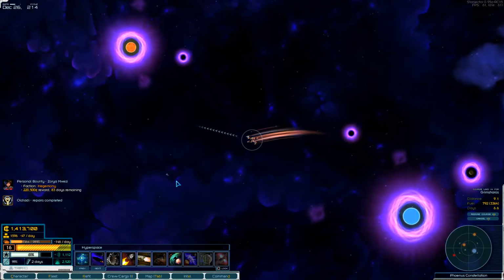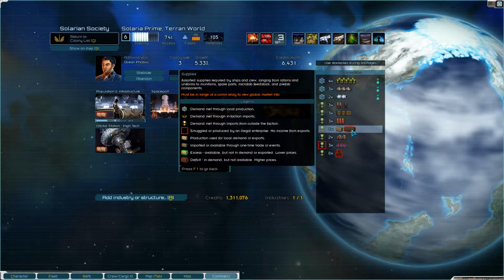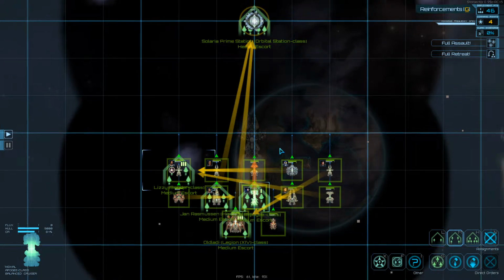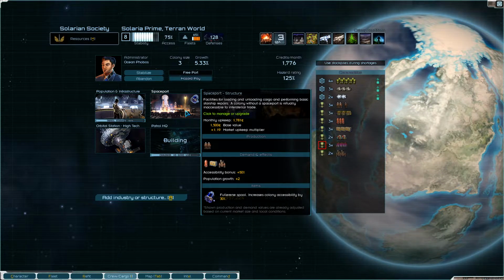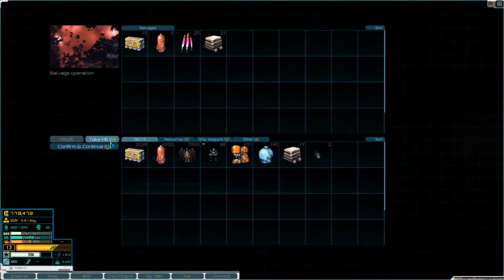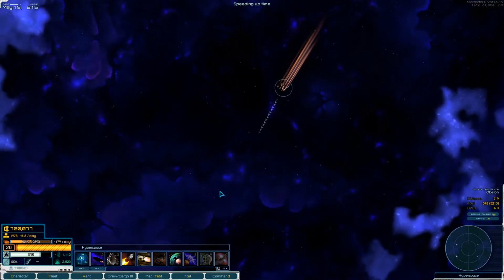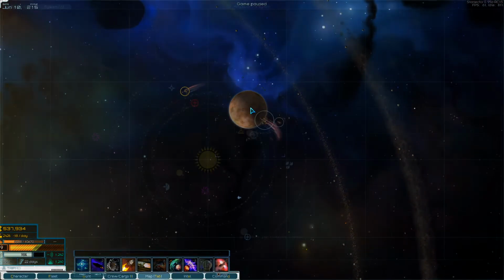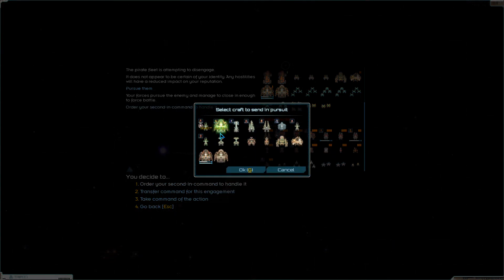Starsector 0.95a - Learning How To Build An Interstellar Clan - Episode 25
Set in the year 3126, the player commands a fleet of spaceships and engages in combat, trade, and exploration in a procedurally generated world.
Starsector is a top-down single-player indie role-playing game developed and published by Fractal Softworks

This is our first run here on the channel and as such it is in my normal style pure vanilla.  We will update as they come along throughout the series but if you are looking for a modded play we will be tackling that next.  I highly recomend exploring the vanilla experience and then taking on mods like Nexerelin.

Don't Have Starsector Yet?

Check out their official site for more FAQ's and so much more @